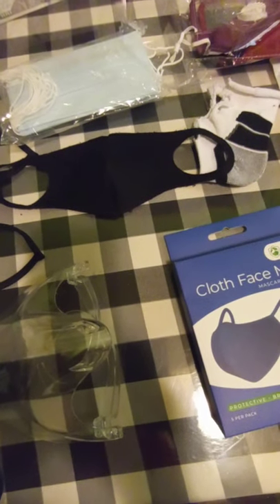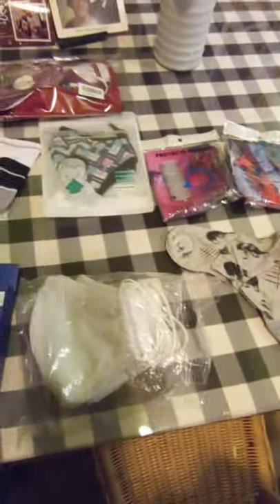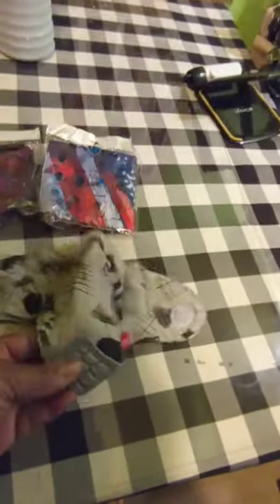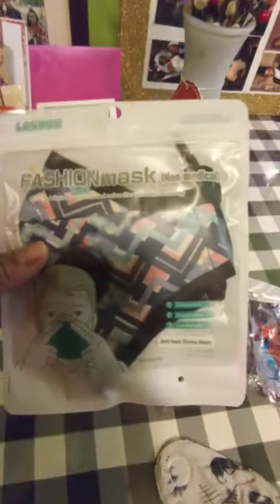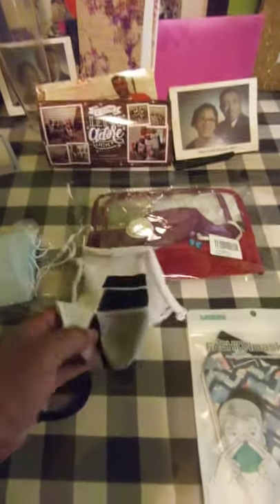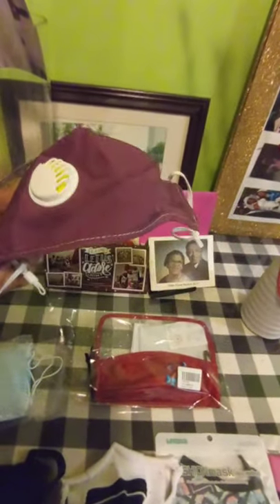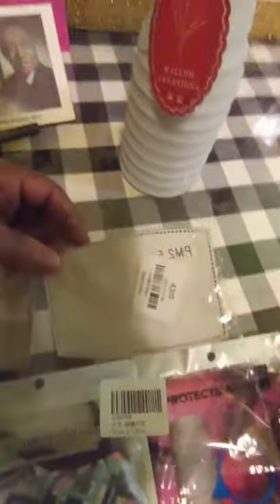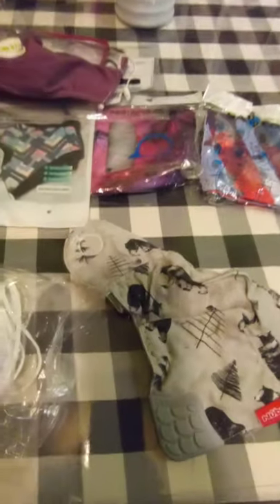My Mask collection.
My Mask 🎭 Collection, so I ordered so many different Mass over the past year some that may fit my face around my ears over my head to pull up kind one that I would feel most comfortable. Ones for emergencies one's just so I can have enough in my car at all times sharing my collection, please come back and visit me I got some really good stuff coming up. Leave a comment on the one you think it's the best.